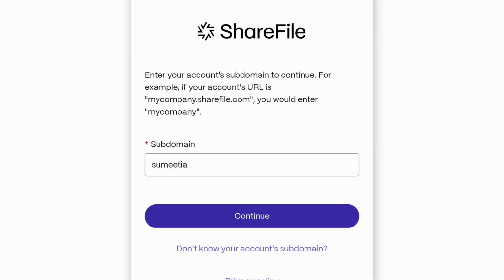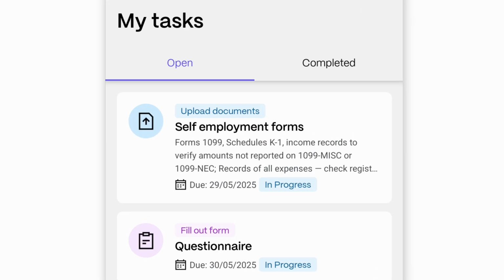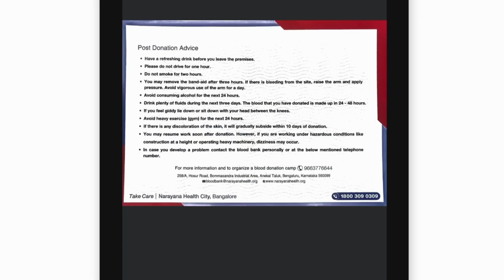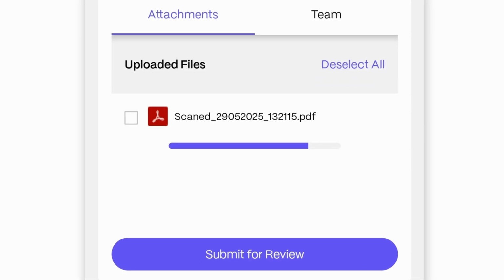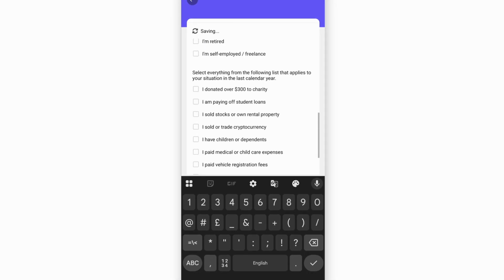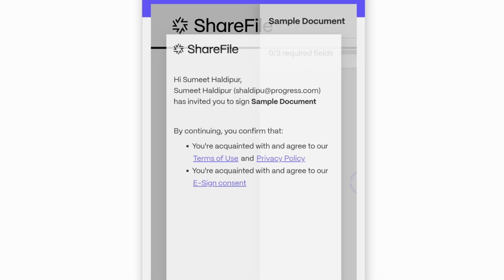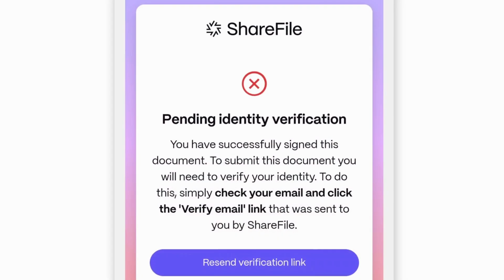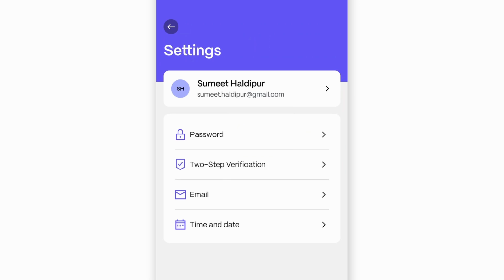How to Improve Client Response Time Using ShareFile’s Client Mobile App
Available for both iOS and Android, the new ShareFile for Clients mobile app gives clients an easy, secure way to stay engaged on the go.

Clients can view and complete tasks, upload and scan documents and track service status—all from their mobile devices.

Let's take a look at it in this demo.